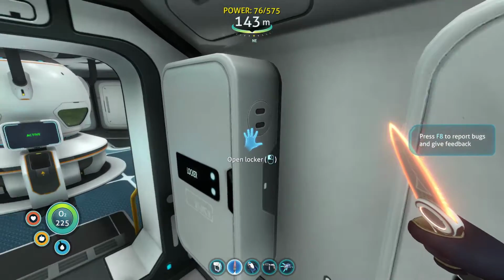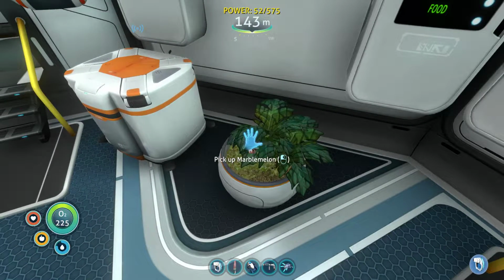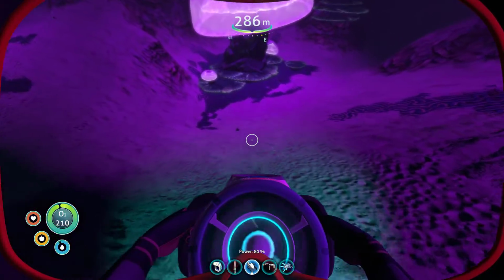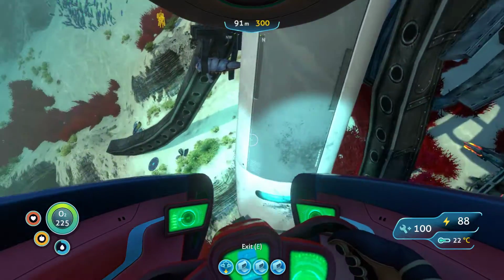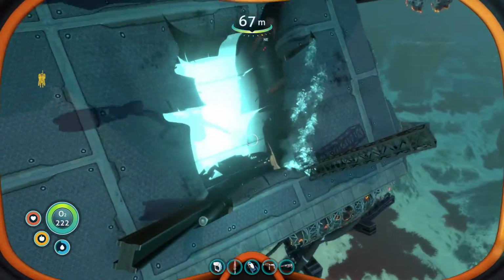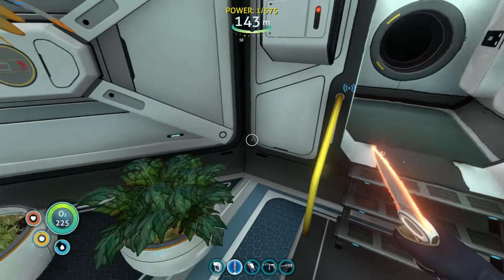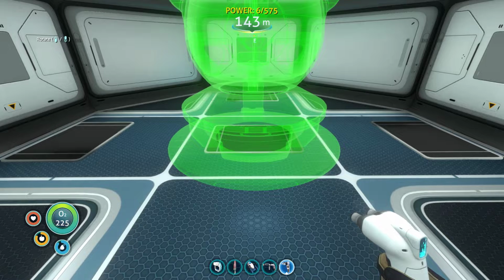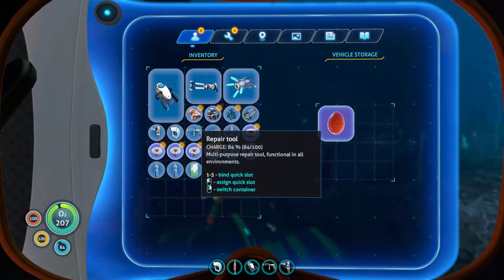Subnautica - The Return - Lets play 015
After many years I am returning to Subnautica to play again, looking to find many time capsules.